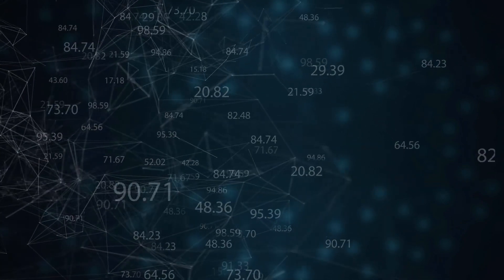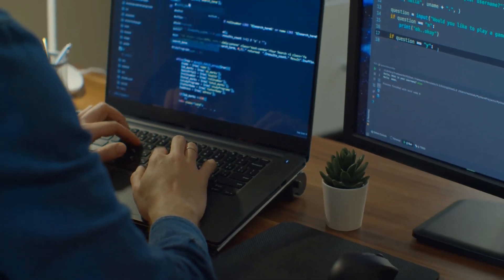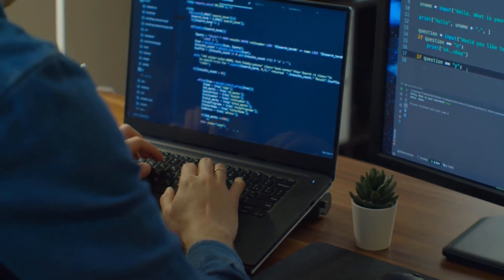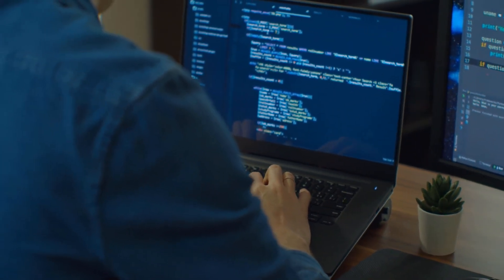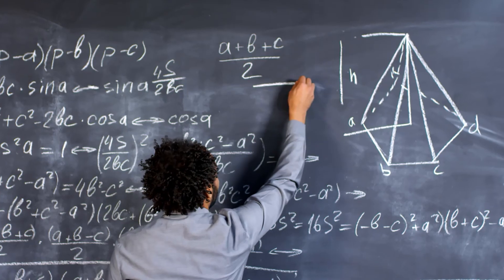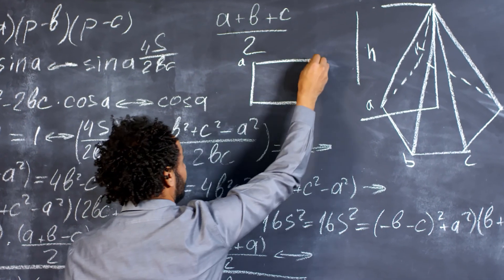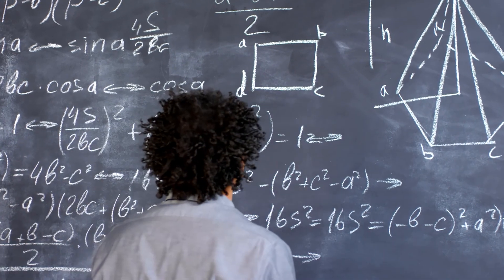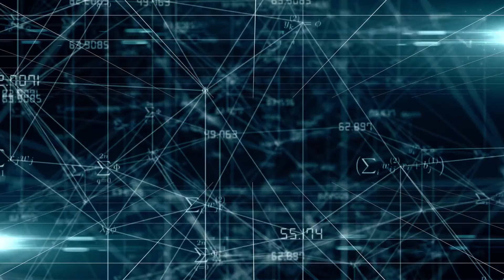Math vs Statistics Major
In this video, I will show you the differences between a major in math and statistics, their job opportunities, how to make the most of them, which can make for a better degree, and some things to consider.